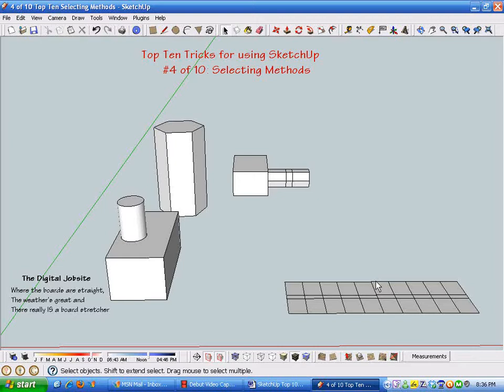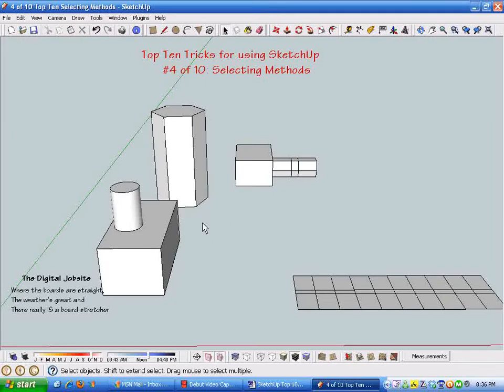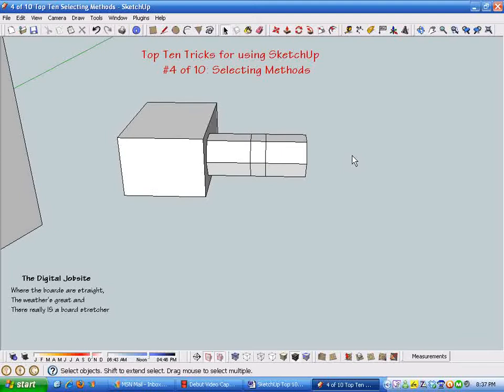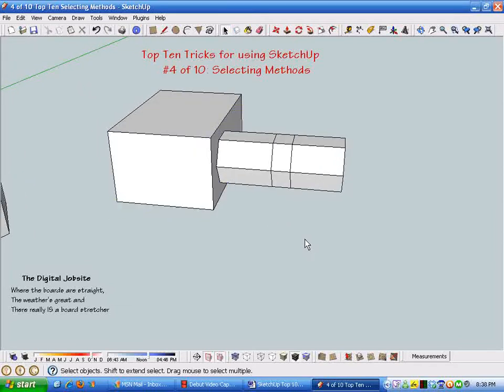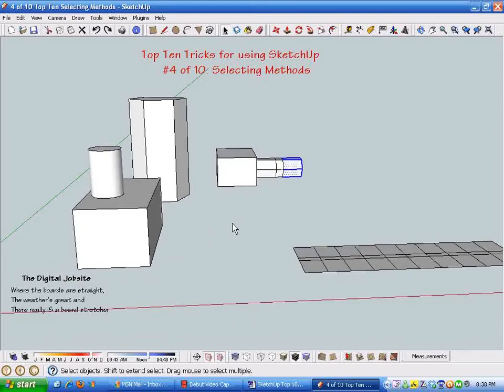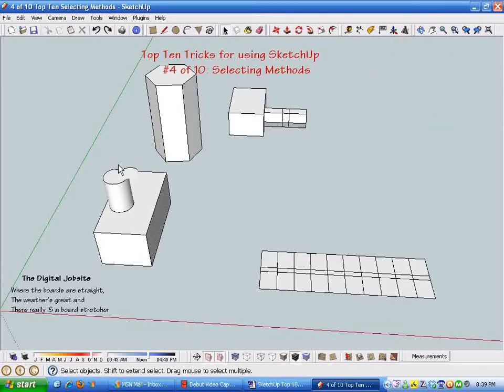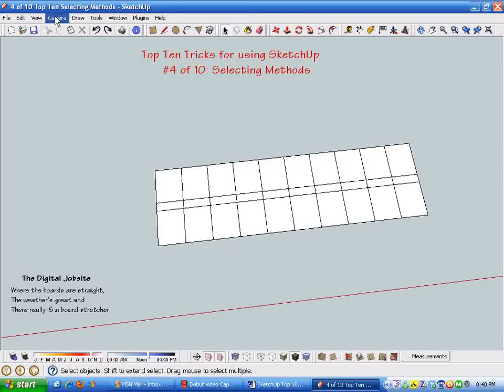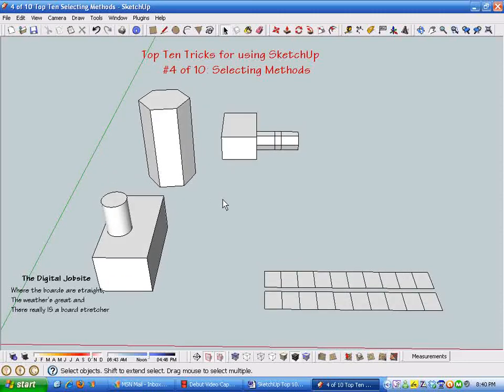4 of 10 Top Ten Tricks for SketchUp Selecting Methods.wmv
Working efficiently will reduce frustration when drawing SketchUp models.  This video shows a few quick tips on using some of the selection methods available in SketchUP